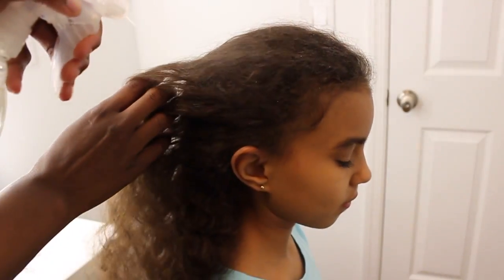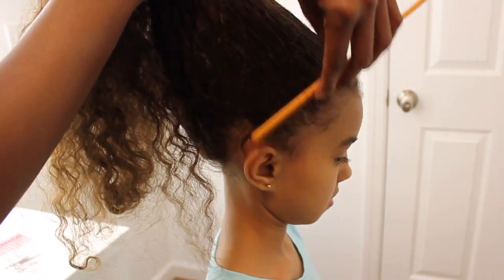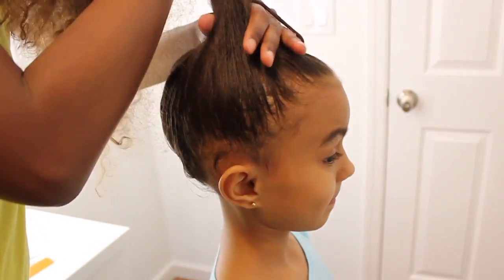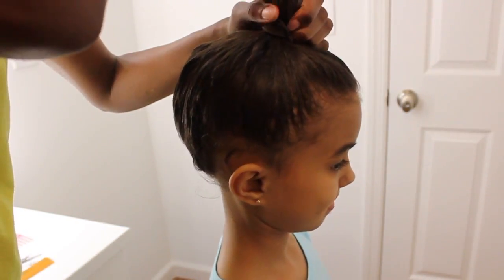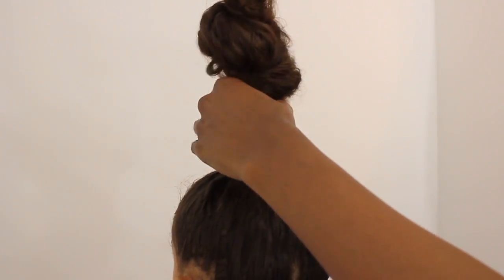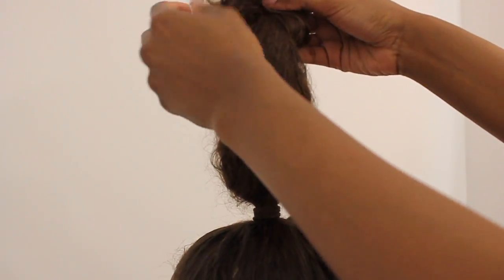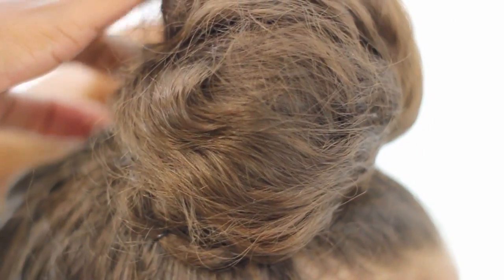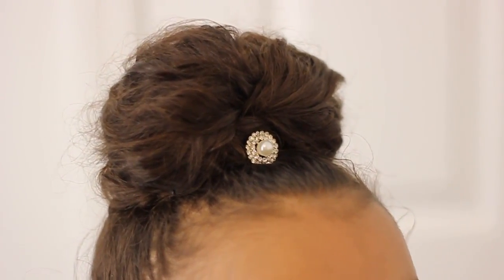FAN BUN CURLY HAIR TUTORIAL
If you're short on time and looking for an easy curly hairstyle for a special occasion, you can give this updo a dry.

All you'll need are a wide tooth comb, fine tooth comb, bobby pins, and styling gel or pomade.

About WeatherAnchorMama:
I'm the morning meteorologist on NY1 Mornings On 1, and I'm also a wife, mom, and blogger.

My husband and I enjoying chatting about topics including biracial parenting, interracial couples, and more. My kids and I also share curly hairstyles, curly hair hacks and other mixed hair care tips.

Music by: On And On By HookSounds